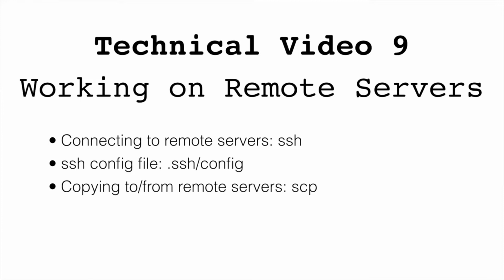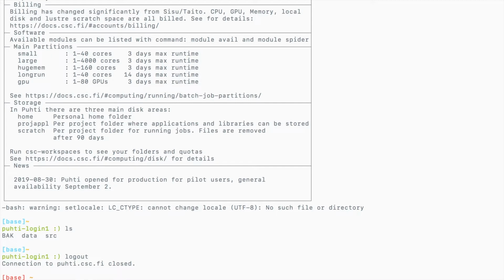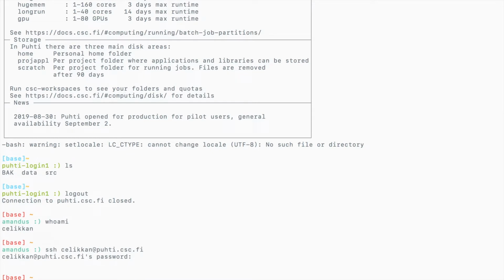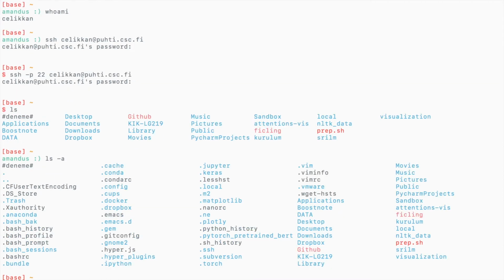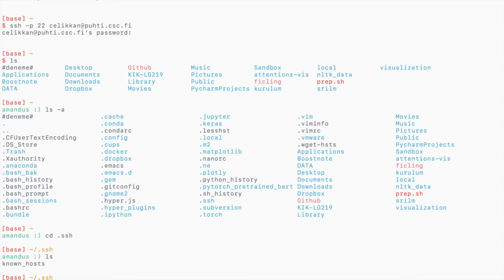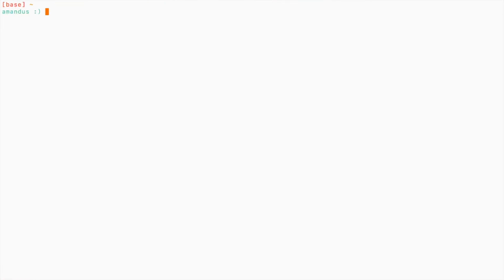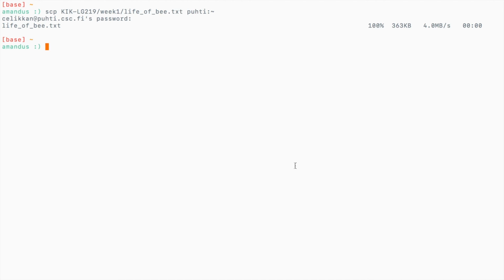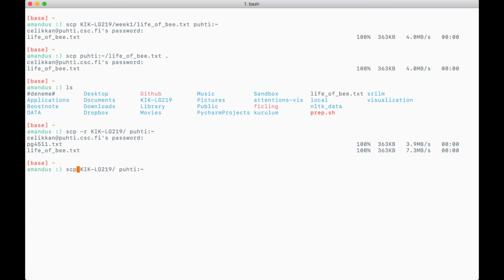Technical Video 9: Working on remote servers